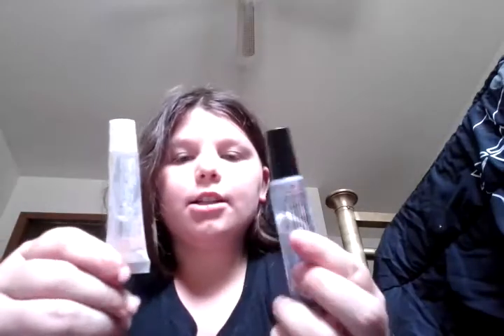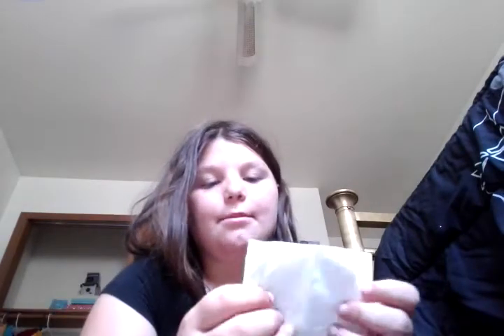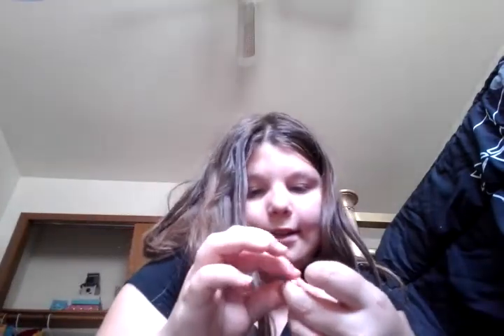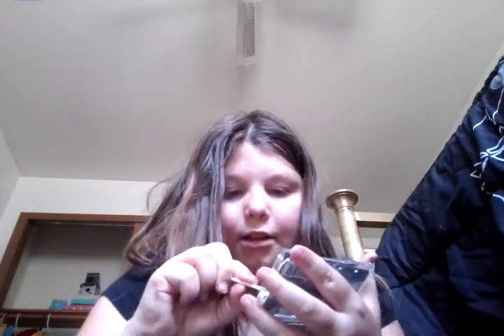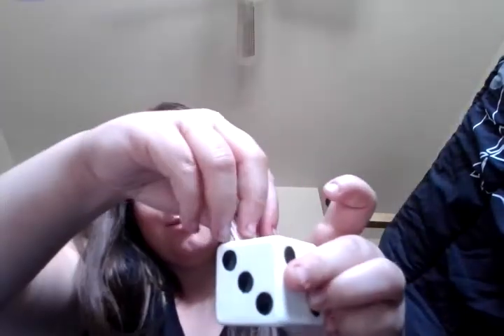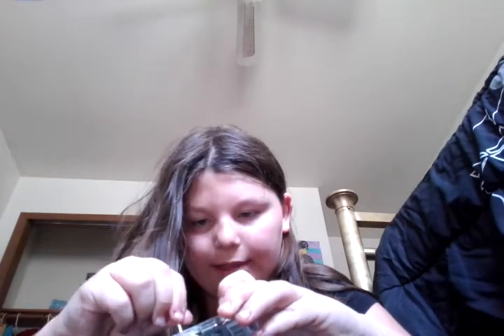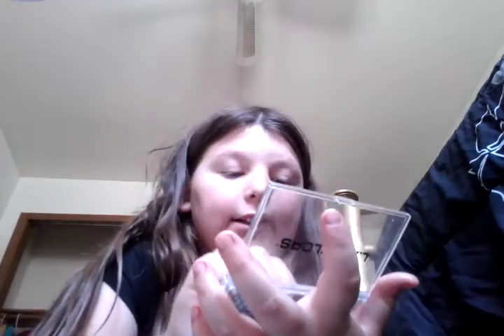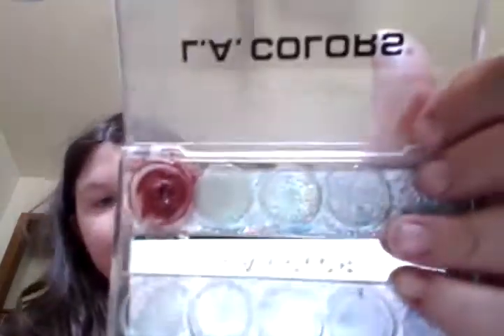DIY lip gloss!